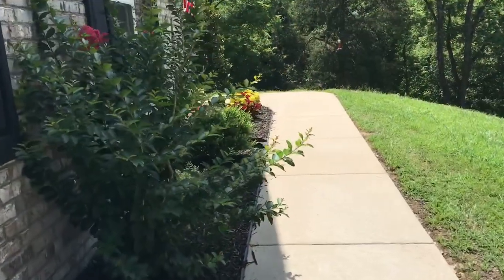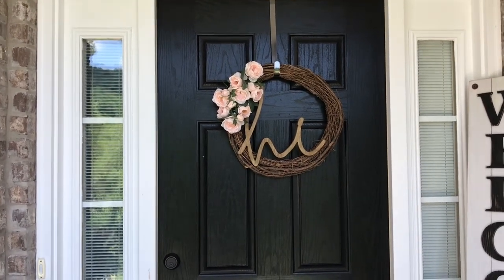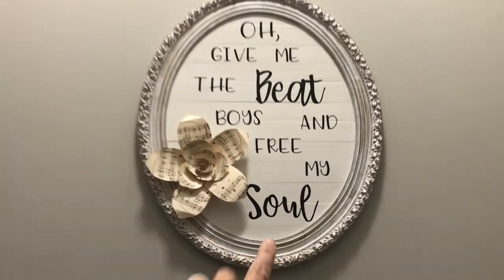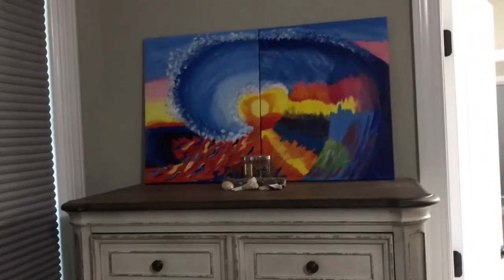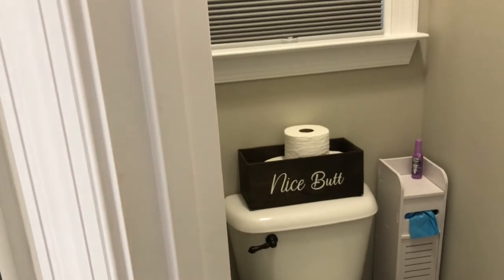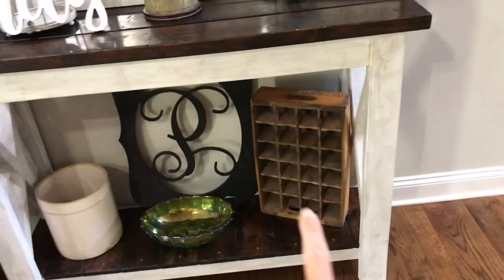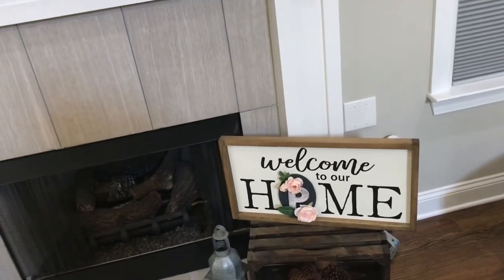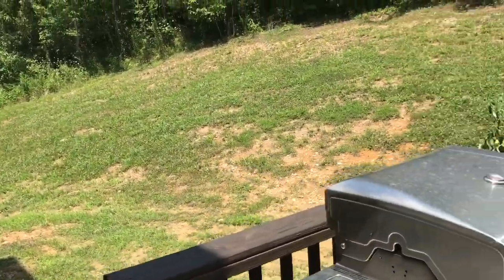House Tour Part 1 / DIY Home Decor Update